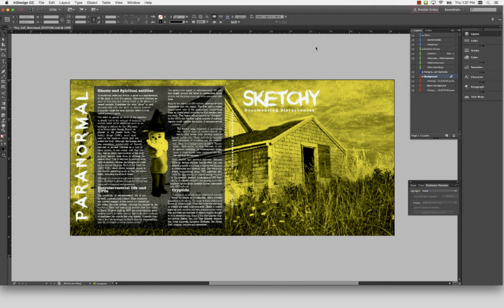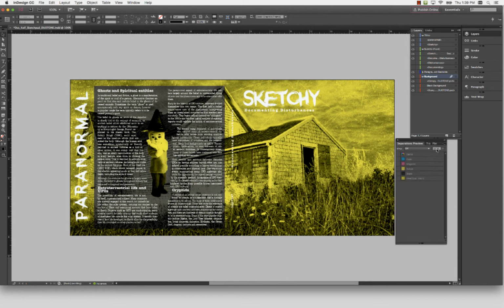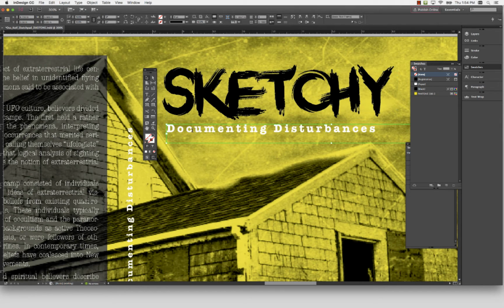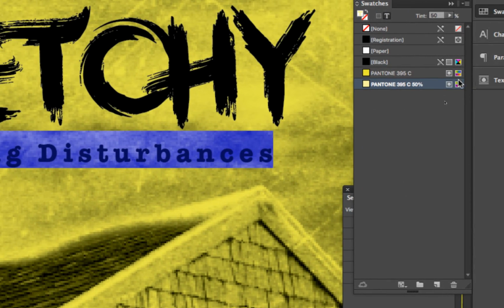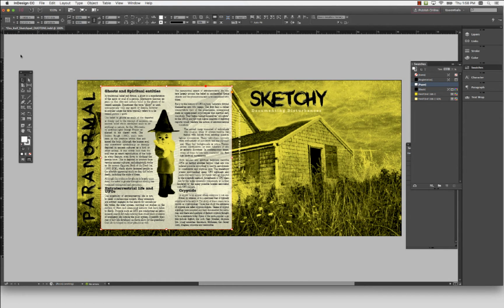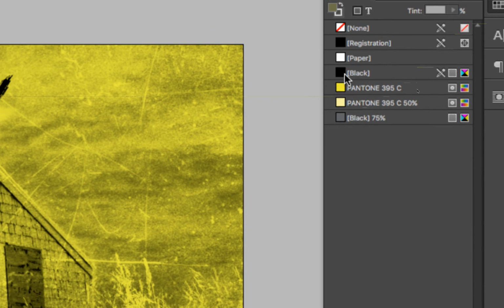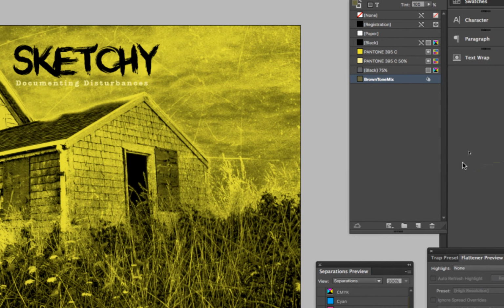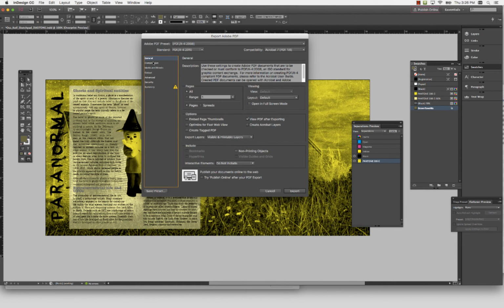Duotone Converting the InDesign Document